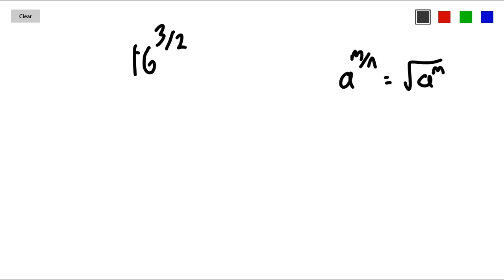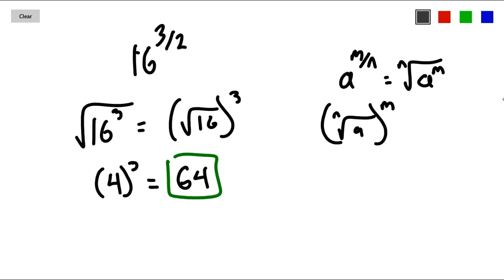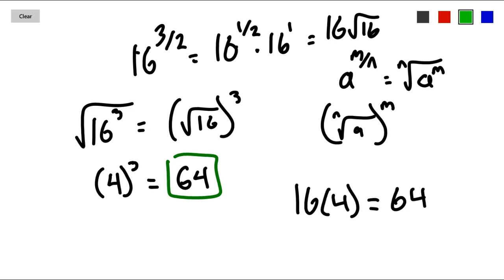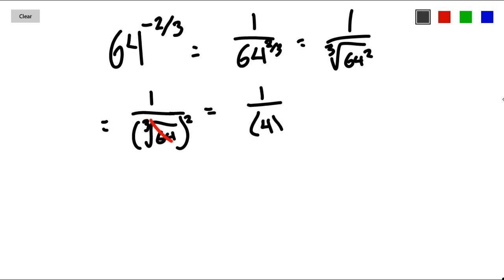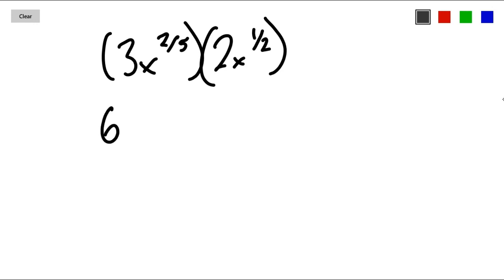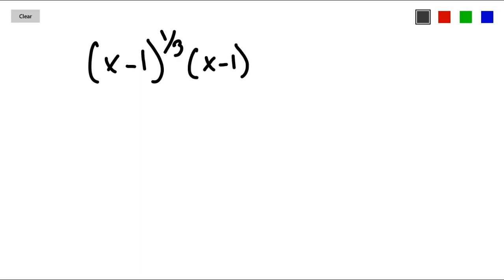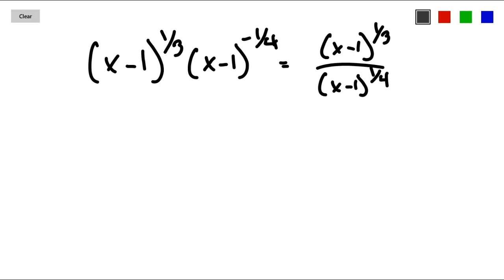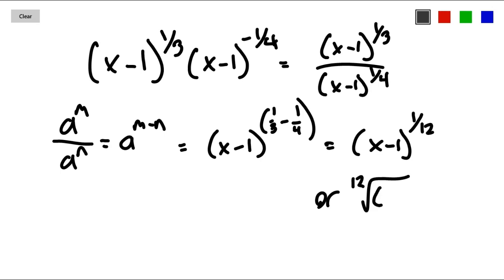Simplifying Fractional Exponents - Problem Examples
This video shows how to write expressions with fractional (rational) exponents in them into simpler expressions. The techniques shown in this video help with making the math much easier to work with when evaluating or following through with further calculations by getting rid of fractional exponents or reducing the number of terms that have fractional exponents.

Time Stamps:
Example #1: 00:23
Example #2: 02:17
Example #3: 03:18
Example #4: 04:20